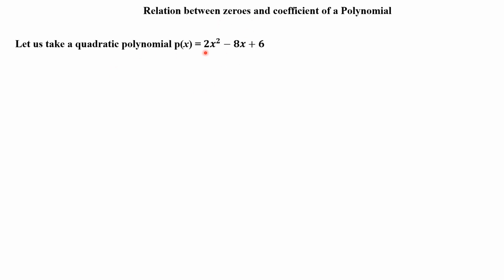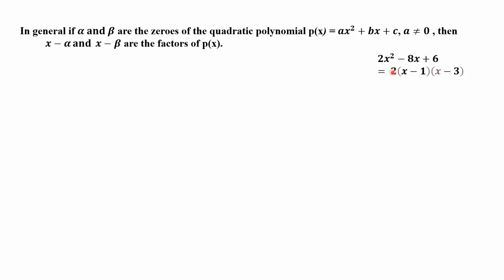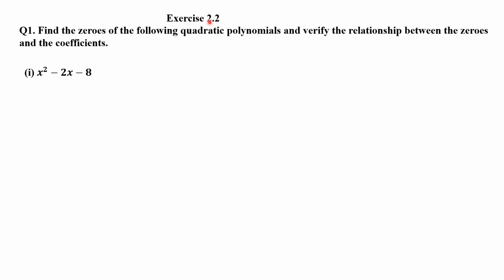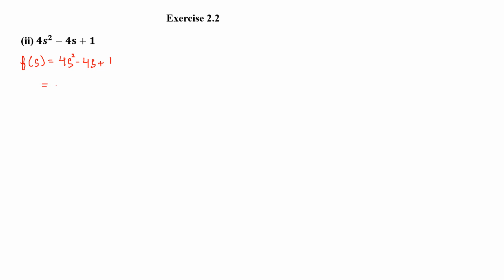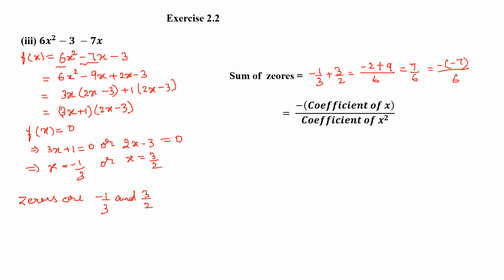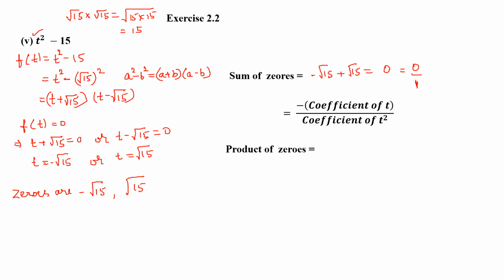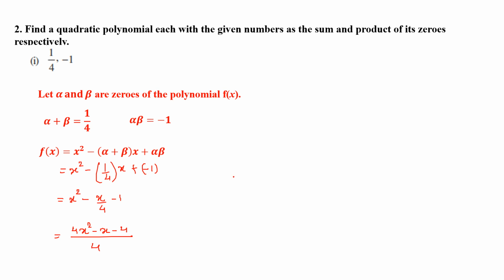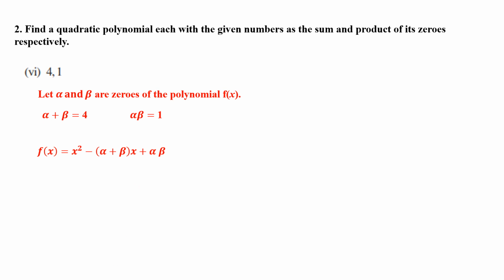CLASS 10 : CHAPTER 2 : POLYNOMIALS - EXERCISE 2.2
IN THIS VIDEO CLASS 10 : CHAPTER 2 : POLYNOMIALS - EXERCISE 2.2 IS SOLVED IN DETAIL.